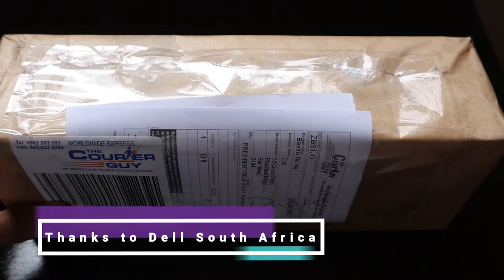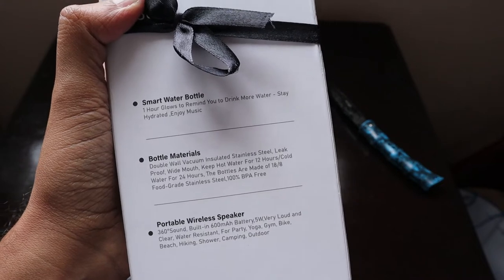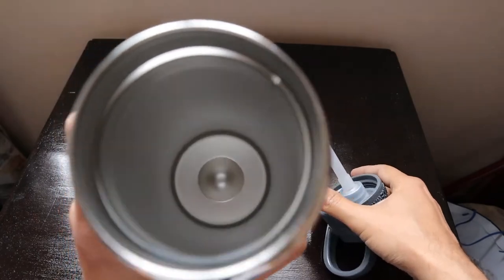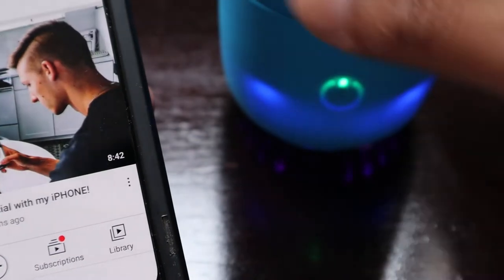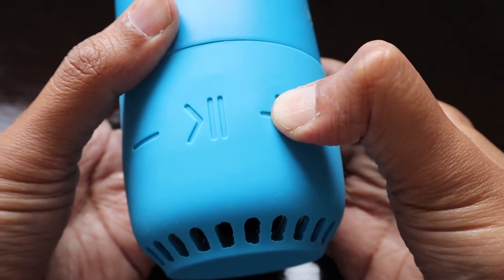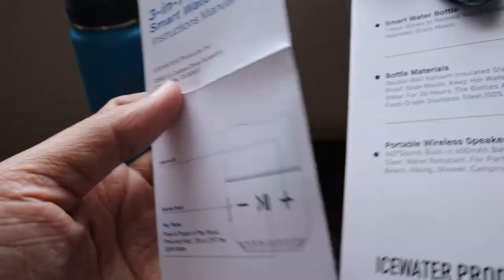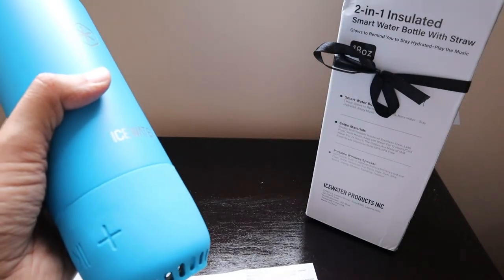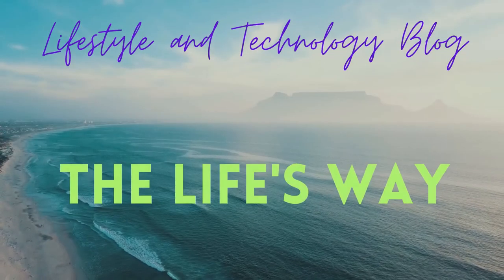Dell Tech Forum - ICEWATER Smart Water Bottle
Hi Friends,

As I told you in my previous Dell Tech Forum video, that there is an event after every few months and I try to be part of the same. This time it was abig one and it had a play area where if you be part of many events and submit feedback forum you earn points. Top 5 point gainers will receive this awesome water bottle and I was ranking 3rd on the leaderboard. Thanks, Dell South Africa (Dell Tech ZA) for sending the smart water bottle so fast. Thanks, Aashish

If you like my videos, Gift me with a cup of Coffee